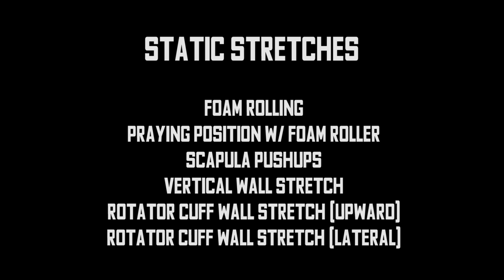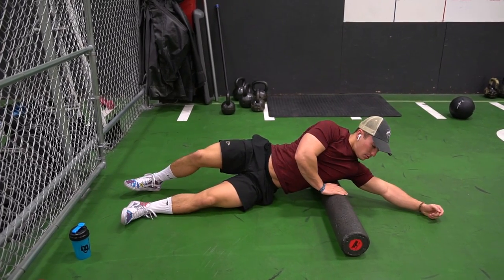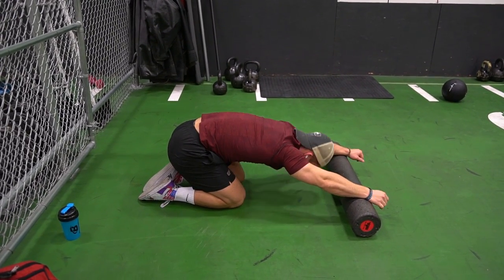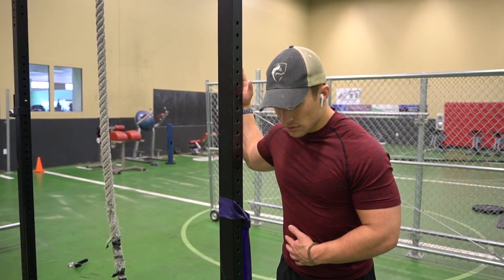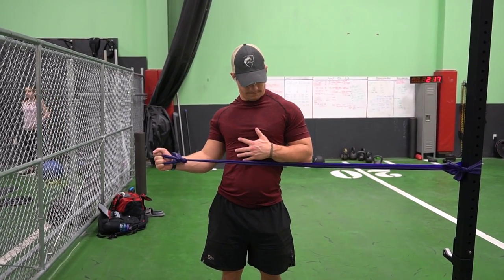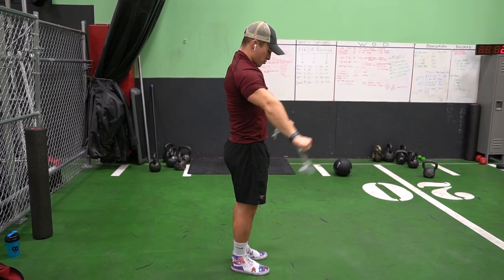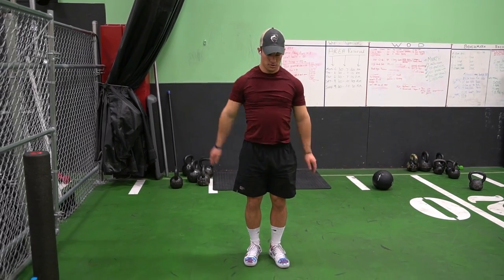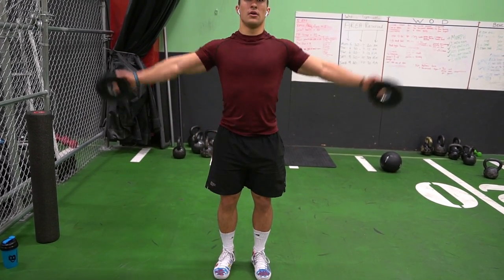10 Shoulder Mobility Exercises to Get Rid of Shoulder Pain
In this video, I outline the shoulder mobility exercises that will help you eliminate shoulder pain, as well as prevent injury. It's important to be diligent with your mobility practices and be as consistent as possible. While it is often overlooked and seen as the last thing to do in the gym, proper warnups and mobility work can provide benefits that have invaluable measures.

Here's the outline for the program:

STATIC STRETCHES:
-Foam Rolling
-Praying pose, arms in front (3 x 10 seconds)
-Wall stretches, upward angle (3 x10 seconds each way)
-Wall stretches, rotator cuff, up and sideways (3 x 10 seconds each way)

DYNAMIC WARMUPS
-Band Circles (3x10)
-Shoulder Blade Bands Pulls (3 x10 each way)
-External rotations w/ band (3 x 10)
-Upward external rotations (3 x 10)
-Arm circles
-Weighted external rotations
-Weighted around the worlds